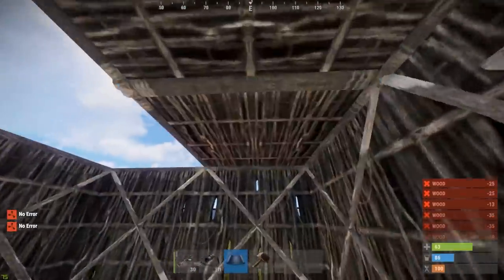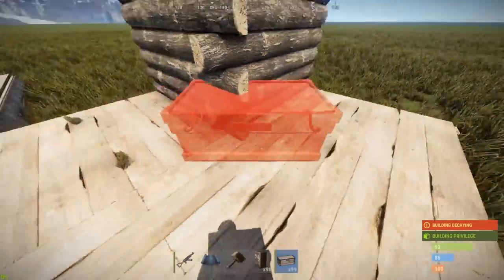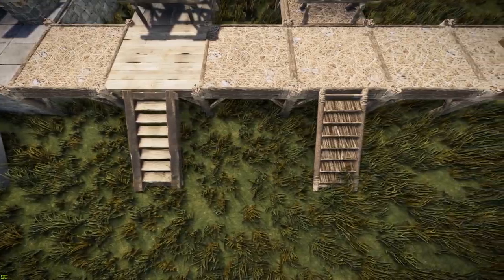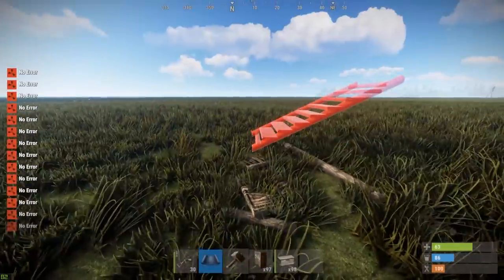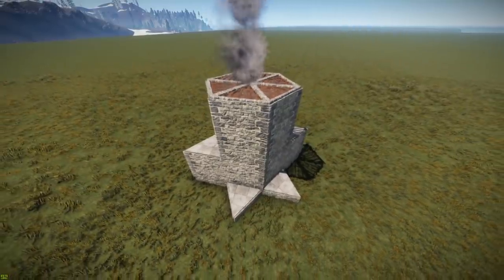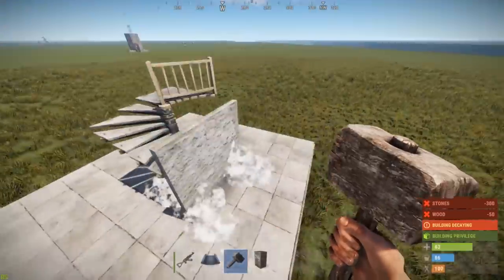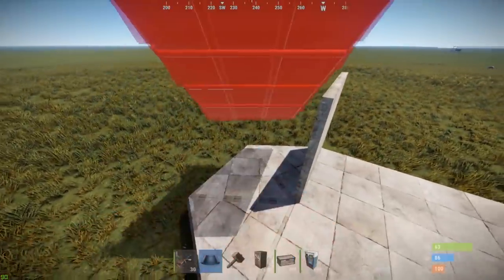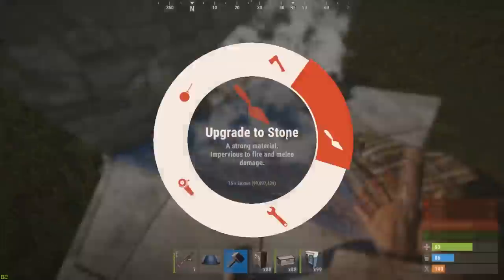Building 4.0 - Everything YOU need to KNOW | Rust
In this video i summarize everything you need to know about the new Building 4.0 system that's coming in the Rust June 2020 update. I am not talking about the update specifically, but purely about the new things and changes that are coming around the building side of the patch.